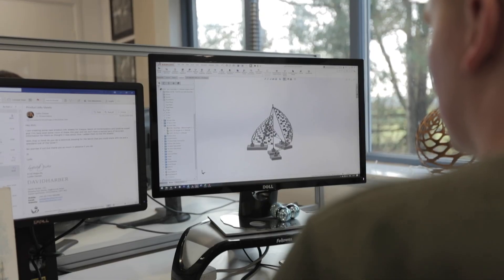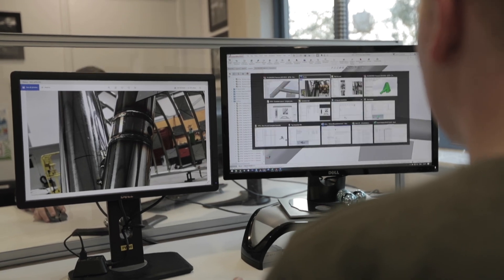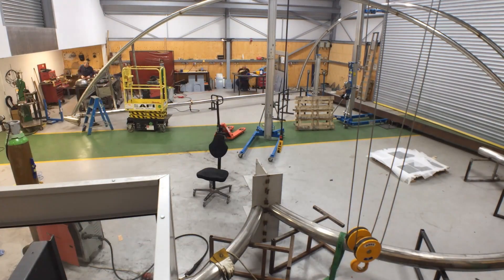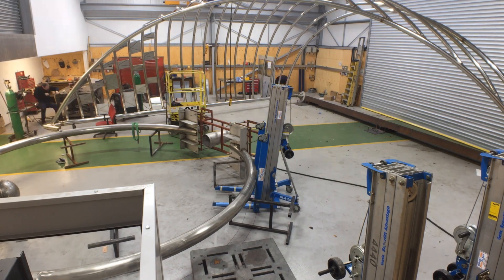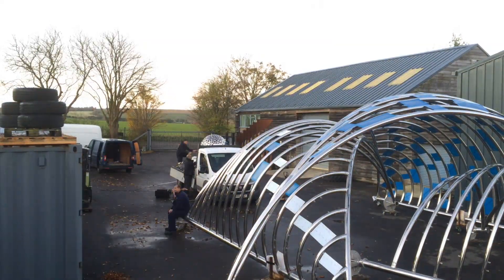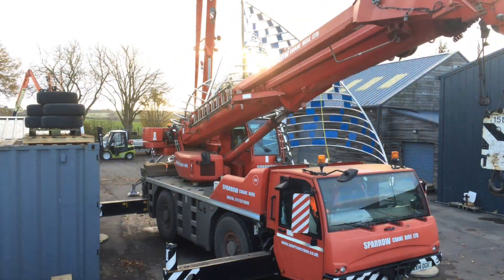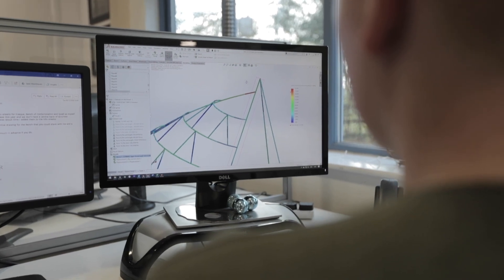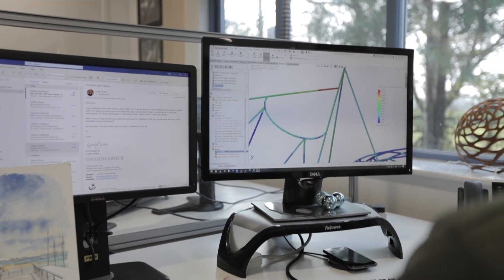The Spinnakers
David Harber and the team discuss The Spinnakers, a large public sculpture of three stainless steel sails billowing in the wind for Port St Lucie, a sailing community in Florida.